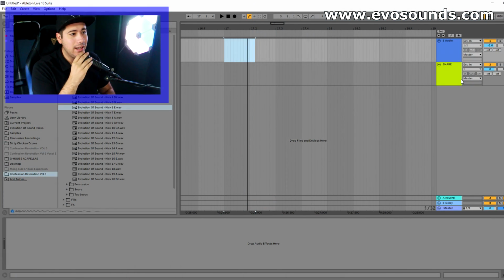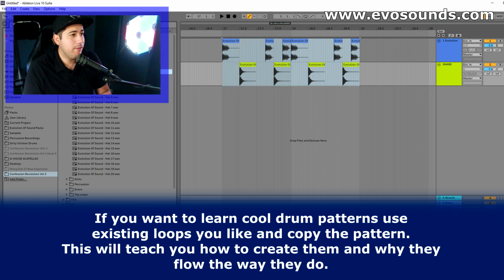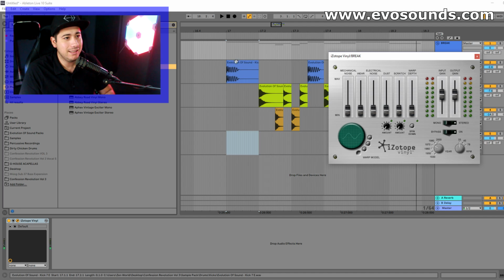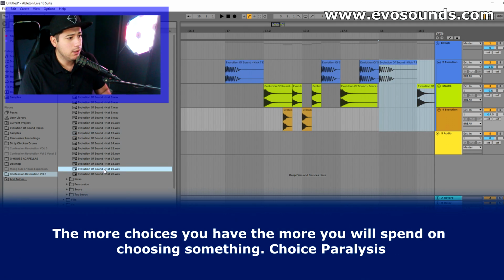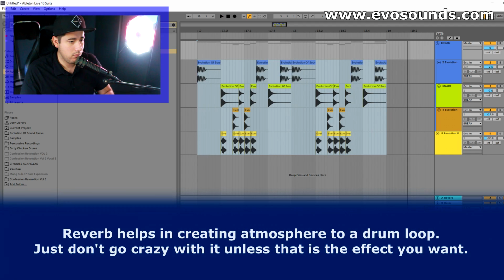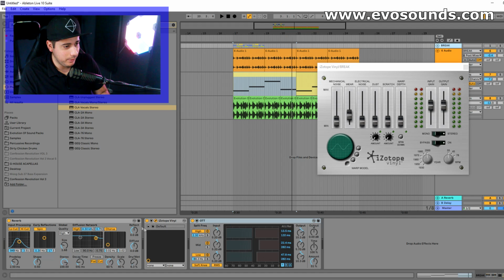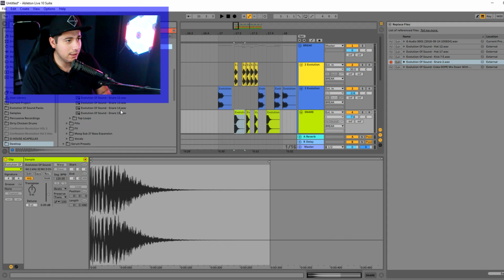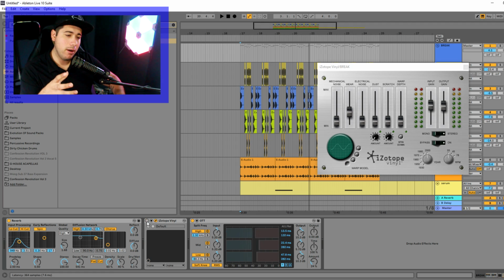The Breakbeat Breakdown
In this tutorial, we go over creating our own Breakbeat Drum Loop for a breakdown in the style of Loopers. Breakbeat Drum Loops are usually created by sampling oldschool tracks and ripping the drums from them to create fast 150bpm durm loops. However, I've seen a lot of artist in dance music utilizing them to create variation on their 2nd breakdowns. I hope this tutorial helps you achieve this sound.